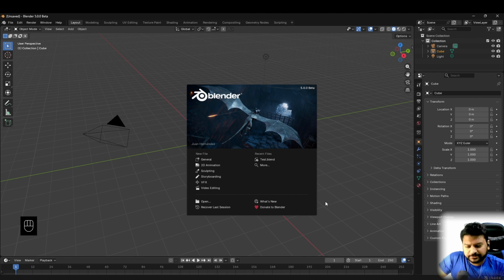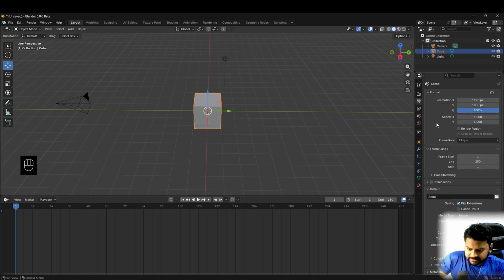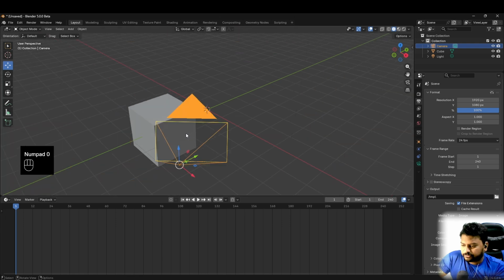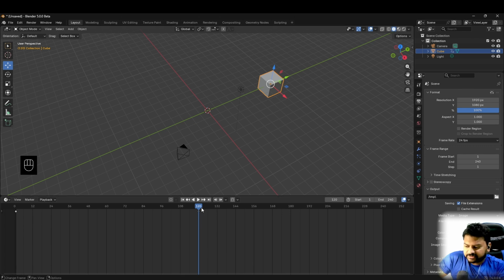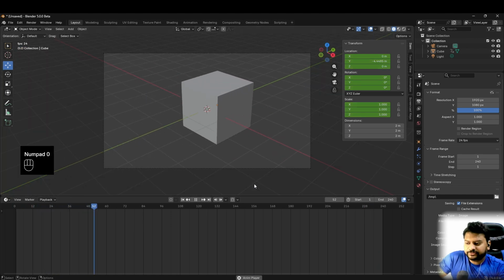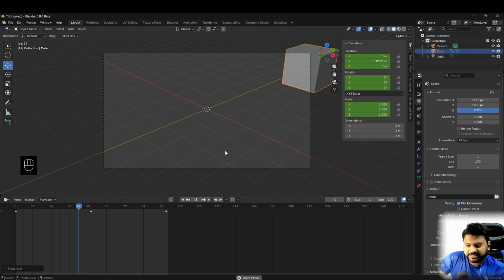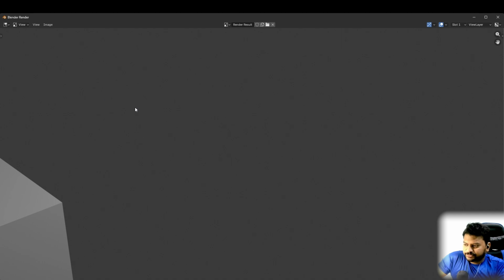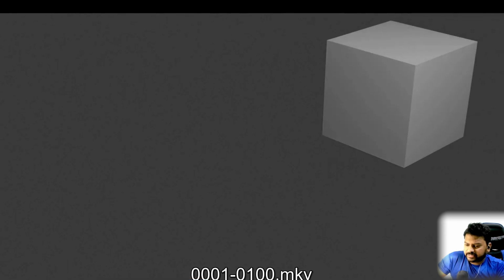Blender Animate a simple cube and export as Video File | Akhil Gupta VFX & Animation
Blender Tutorial for Beginners 2025
 Blender 5.0 New Features
 Blender Animation Basics
 Blender Weight Painting
 Blender IK FK
 Blender Keyframes
 Blender Animation Graph Editor
 Blender Render Settings
 Blender Cycles X
 Blender Eevee Next Tutorial
 Blender Character Animation
 Blender Walk Cycle
 Blender Motion Graphics
 Blender Hard Surface Animation
 Blender Looping Animation
 Blender Smoke Simulation
 Blender Cloth Simulation
 Blender Hair System
 Blender Compositing
 Blender Shortcuts
 Blender UI Explained
 Blender Beginner Roadmap
 Blender for Filmmakers
 Blender to Unity Pipeline
 Blender to Unreal Engine
 Blender to After Effects
 Blender VFX Tutorial
 VFX for Beginners
 How to make VFX
 CGI Integration Tutorial
 Blender Live Action VFX
 Blender Motion Tracking
 Blender Camera Tracking Tutorial
 Blender Green Screen VFX
 Blender Rotoscoping
 Blender Match Moving
 Blender Destructive VFX
 Blender Explode Effect
 Blender Fire VFX
 Blender Water VFX
 Blender Portal VFX
 Blender Hologram Effect
 Blender HUD VFX
 Blender Sci-Fi VFX
 Blender Fantasy VFX
 Blender Car Chase VFX
 Blender Compositing Realism
 Blender Shadow Catching
 Blender VFX Breakdown
 Easy VFX Blender
 Blender to Nuke Pipeline
 Blender to Fusion
 Blender Music Video Effects
 Blender Banner CGI Ads
 Blender Geometry Nodes
 Blender GeoNodes Tutorial
 Procedural Modeling Blender
 Blender GeoNodes Beginner
 Blender Scatter Objects
 Blender Simulation Nodes
 Blender Voxel Geometry Nodes
 Procedural City Generator
 Procedural Destruction
 Procedural Material Generator
 Procedural Environment
 Blender Custom Particle System
 Blender Grass Geometry Nodes
 Blender Tree Generator
 Blender Abstract Geometry Nodes
 Blender GeoNodes Workflow
 Blender Volume to Mesh
 Blender Mesh to Volume
 Blender GeoNodes Animation
 Blender GeoNodes Effects
 Blender Node Setup
 Blender Procedural Texturing
 Blender Sci-Fi GeoNodes
 Blender Anime Animation
 Blender Stylized Animation
 Blender Abstract Animation
 Blender Looping Animation Tutorial
 Blender Liquid Animation
 Blender Motion Design
 Blender Music Visualizer
 Blender Character Rigging
 Blender Mixamo Workflow
 Blender Facial Rigging
 Blender Lip Sync Animation
 Blender Hand Animation
 Blender Retargeting Animation
 Blender Spline IK
 Blender Drivers Tutorial
 Blender Non-Linear Animation
 Blender Physics Animation
 Blender Cartoon Animation
 Blender Claymation Look
 Blender 2D Animation (Grease Pencil)
 Blender Storyboarding
 Blender Cinematic Render
 Blender Photorealistic Render
 Blender Eevee Next Realism
 Blender Clay Render
 Blender Wireframe Render
 Blender Stylized Lighting
 Blender Volumetrics Tutorial
 Blender Fog and Atmosphere
 Blender Shader Nodes Explained
 Blender PBR Workflow
 Blender Realistic Materials
 Blender Glass Shader
 Blender Metal Shader
 Blender Skin Shader
 Blender Post Processing
 Blender Render Optimisation
 Blender Fast Render Tips
 Blender Denoiser Settings
 Blender High Quality Render
 Blender Shorts Tutorial
 Blender Quick Tip
 Blender One Minute Tutorial
 Viral Blender Animation
 How to make viral 3D videos
 Blender TikTok Trend
 Blender Reels Tutorial
 Blender Short Film Tutorial
 Blender Render Challenge
 Blender Timelapse Tutorial
 Blender Fast Workflow
 Blender Easy Animation
 Blender Simple VFX
 Blender Asset Workflow
 Blender Kit Tutorial
 Blender Asset Management
 Blender Free Assets
 Blender Addons for VFX
 Blender Addons for Animation
 Blender Modeling Speedrun
 Blender Geometry Nodes Project File
 Blender Slow Render Fix
 Blender Crashes Fix
 Blender Beginner Mistakes
 Blender Best Practices 2025
 Blender Modeling for VFX
 Blender Rigging for Games
 Blender Displacement Tutorial
 Blender Normal Maps Explained
 Blender Displacement Maps
 Blender Micro-Displacement
 Blender UDIM Workflow
 Blender UV Mapping Tutorial
 Blender Retopology
 Blender Sculpting New Features
 Blender Substance Painter Workflow
 Blender ZBrush Workflow
 Blender Character Creator
 Blender Human Generator
 Blender Cloud Simulation Settings
 Blender Ocean Modifier
 Blender Camera Settings for Cinematic Look